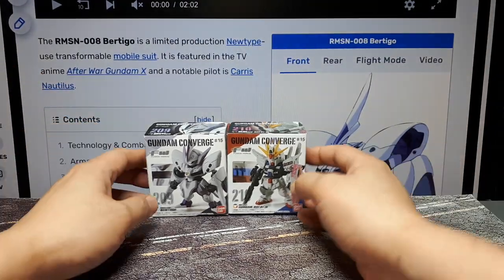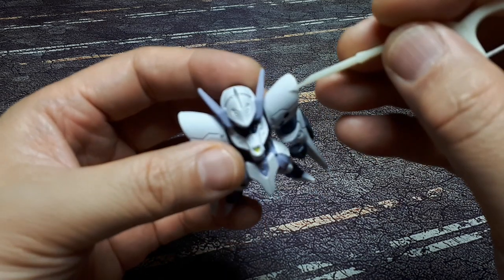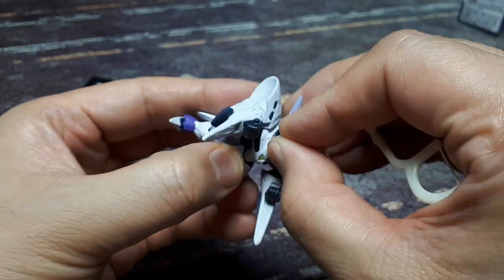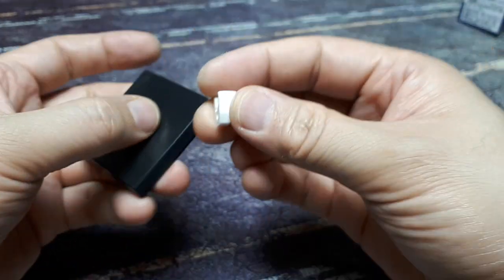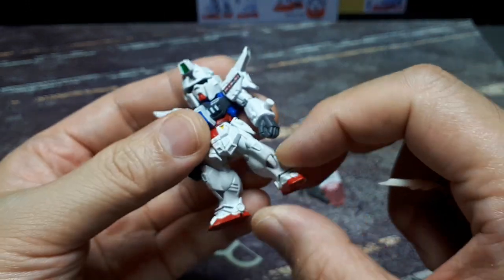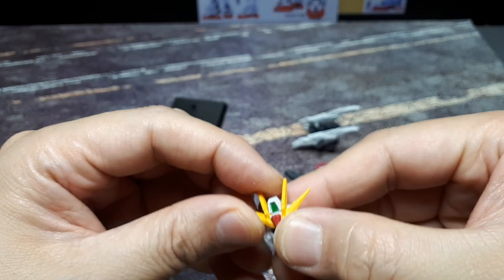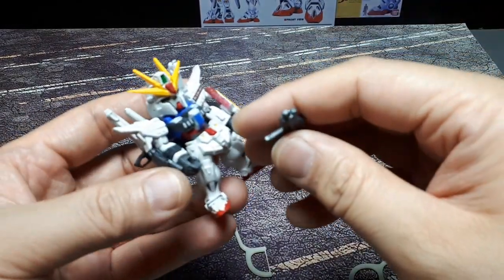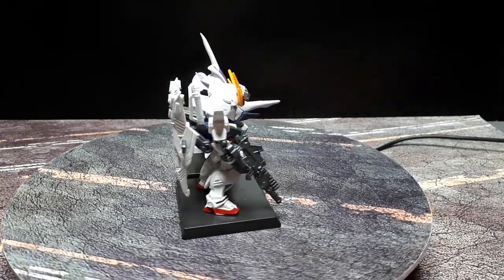Gundam Bertigo 209 & RXF91 Kai 210 by Bandai Converge Shokugan robot figure